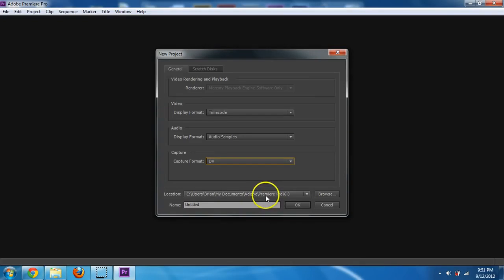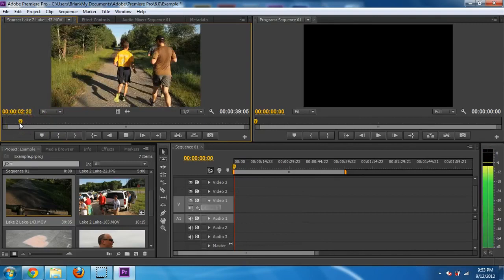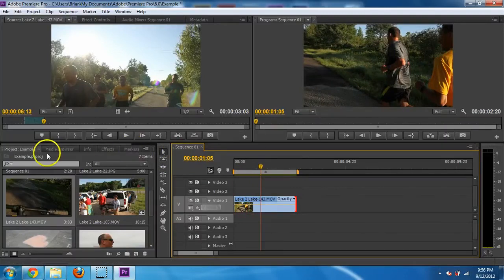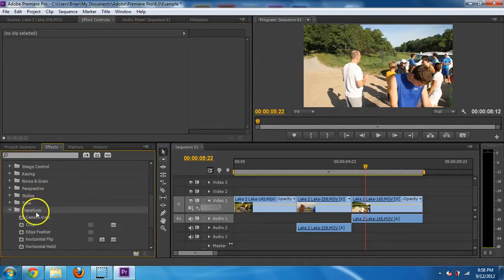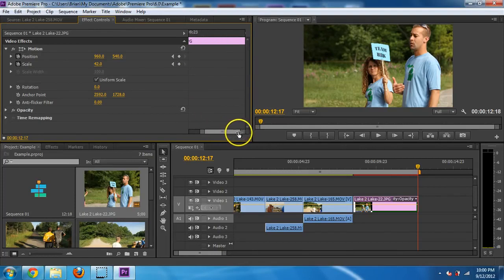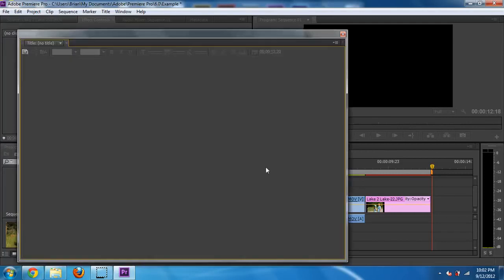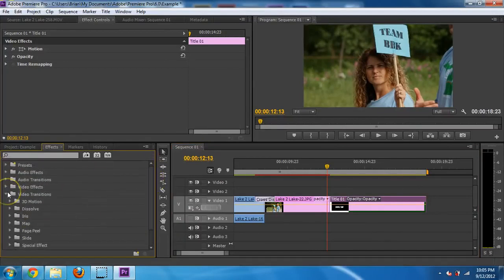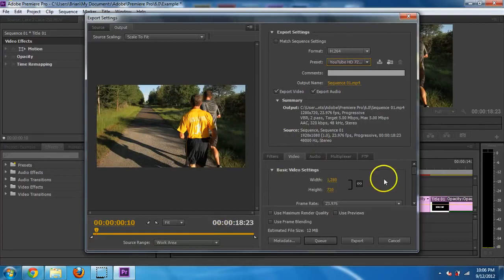Adobe Premiere Pro CS6 Basic Editing Introduction Tutorial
THIS VIDEO IS TO HELP VIDEO EDITORS